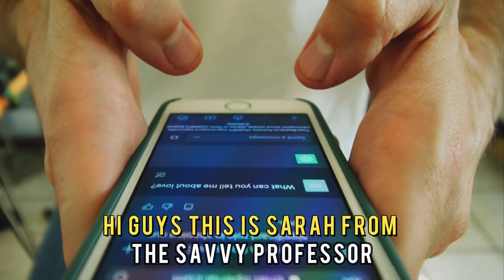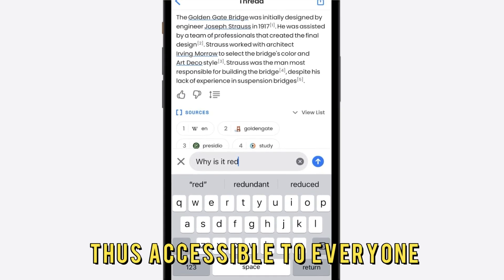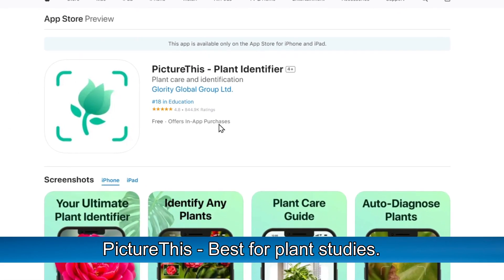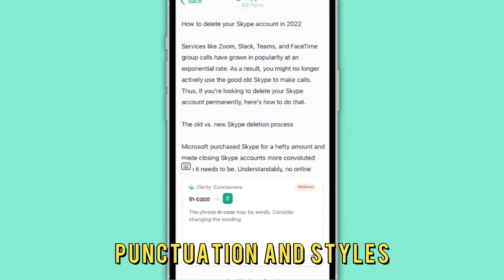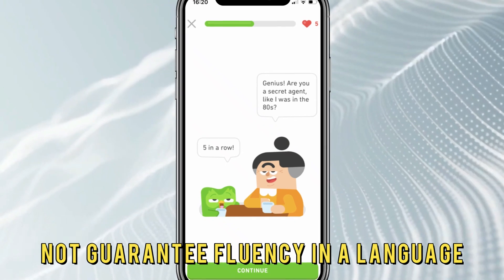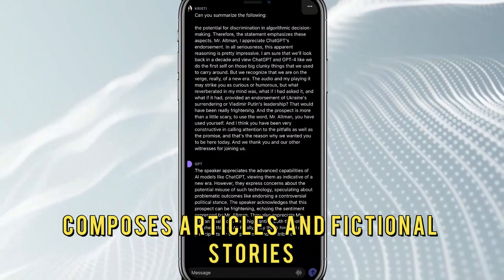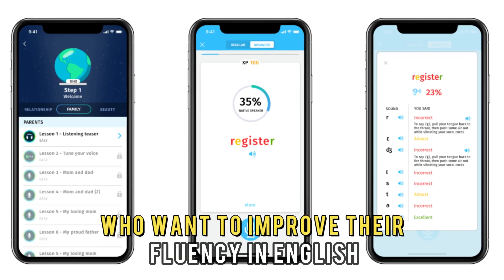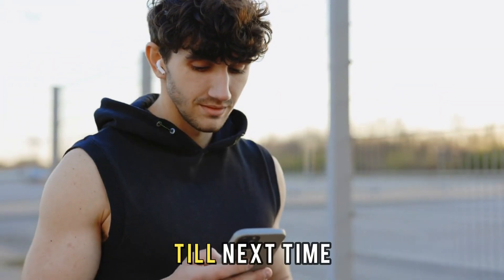Best Artificial Intelligence Apps for iPhone/iPad/iOS (Which is the Best A.I App?)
Best Artificial Intelligence Apps for iPhone/iPad/iOS (Which is the Best AI App?). Welcome to our video on the best artificial intelligence apps for iPhones.

Perplexity - Best for conducting general research.
This app acts like a search engine. It generates responses to questions through links and other sources where you can find answers.

Youper - Best for therapy.
This app uses a unique technology that combines psychology and artificial intelligence.

Wombo Dream - Best for graphic designing.
This app is a text-to-image artificial intelligence art generator. It converts your texts to artwork instantly. This app stands out from other apps for its prompt text conversion to unique paintings.

PictureThis - Best for plant studies.
This app identifies leaves, herbs, flowers, and trees in a matter of seconds using your iPhone's camera, thanks to its well-trained AI.

Grammarly - Best for improving your English written skills.
This app lets you write error-free texts.

Duolingo - Best for learning foreign languages.
This app trains you in more than 30 languages.

Rizz AI - Best for improving your flirt game.
Rizz AI is an artificial intelligence app that enables conversations with AI characters.

Chat GPT -  Best for Research and holding dialogues.
This AI app is designed to process conversational dialogue with the user.

Elsa - Best for English language training.
This is an artificial intelligence tool for English language speech assistance.

Replika - Best for emotional and mental companionship.
This app lets you hold a realistic and natural chat with an AI avatar.